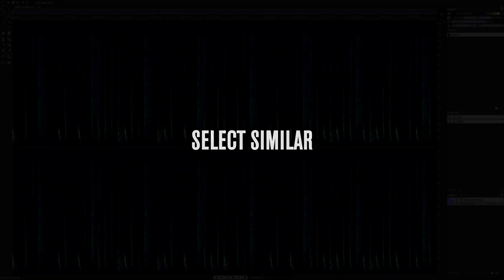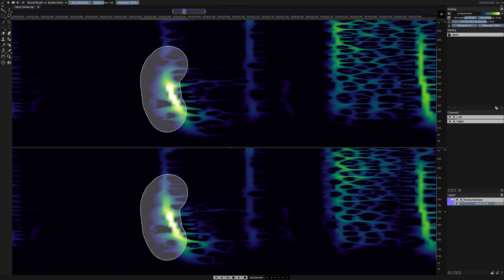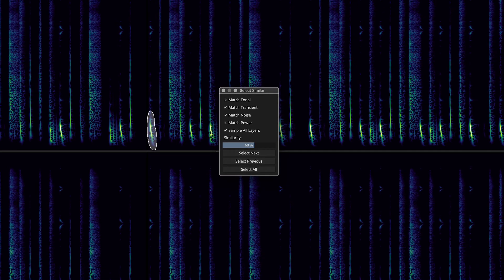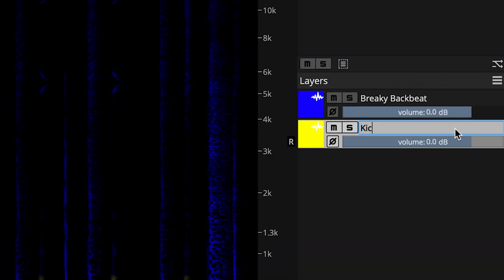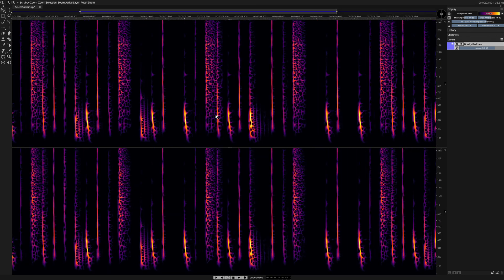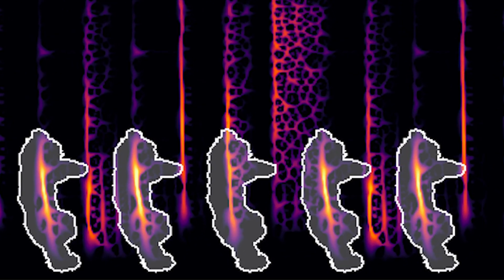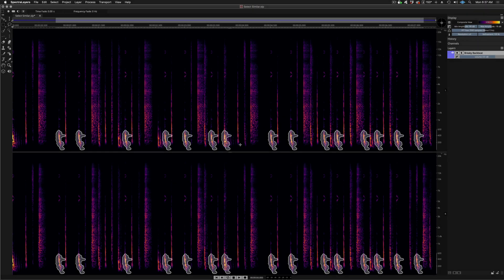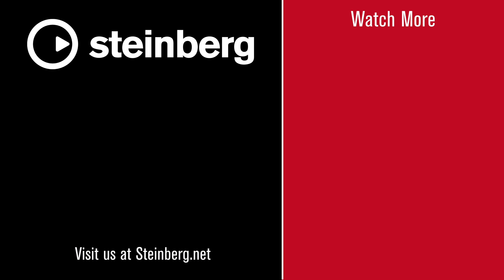Select Similar | Spectralayers Pro 7 Tutorials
The new Select Similar pattern recognition algorithm in Steinberg SpectraLayers Pro 7 makes extracting similar sounds for tight sample selection and other uses straightforward. Using the zoom tool to accurately close in on the sound, the selection brush tool is used in the spectral graph to choose the sound, then you can fine-tune the algorithm, cut to a new layer and play the new layer in isolation. You can also use the magic wand tool to choose tones, transients or noise and use the subtract from selection option to deselect any unwanted part. For audio cleaning and artefact free performance, seeing sounds in SpectraLayers 7 makes audio editing for any studio production fast and easy.